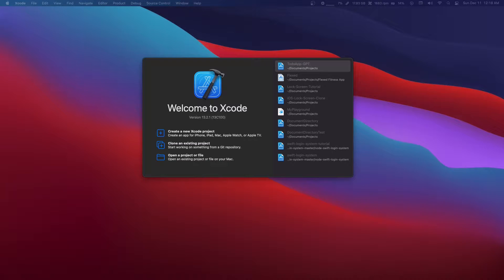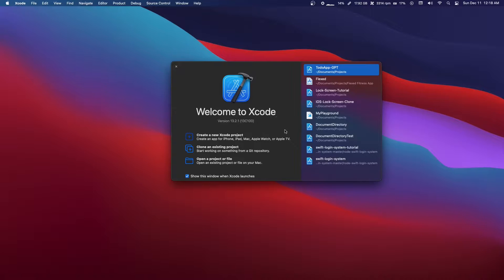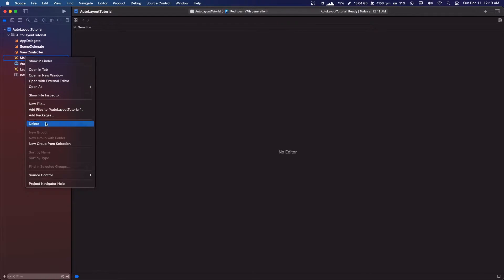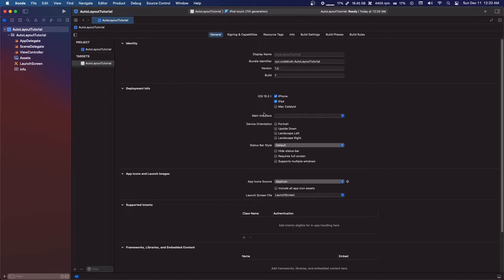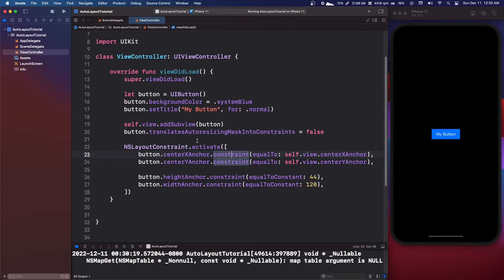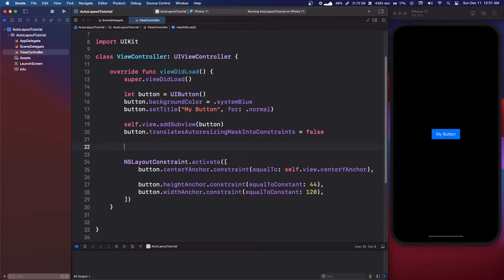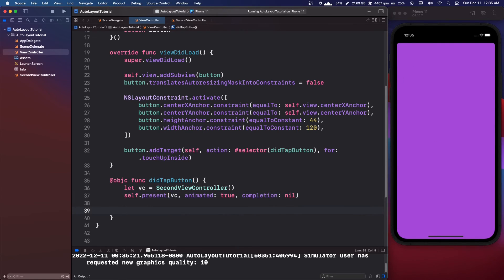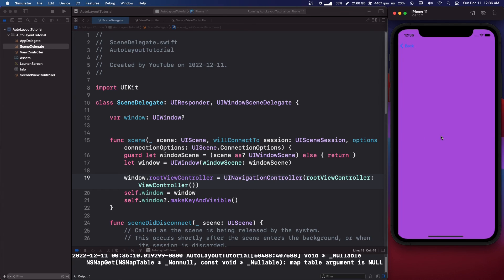Programmatic UI In 15 minutes (Swift & UIKit)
In this video we will learn how to programmatically set views with UIKit. In 15 minutes we will learn all you need to get started with programmatic UI in swift xcode.

If this video helped out and you want to see more iOS/Swift videos,